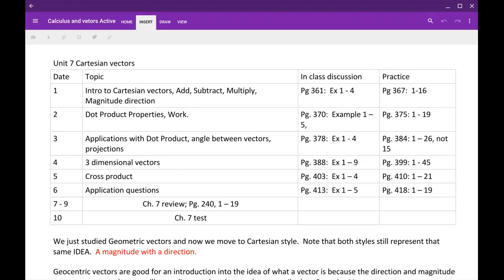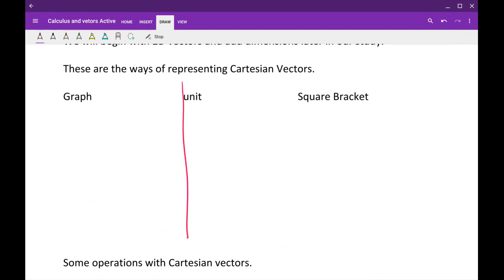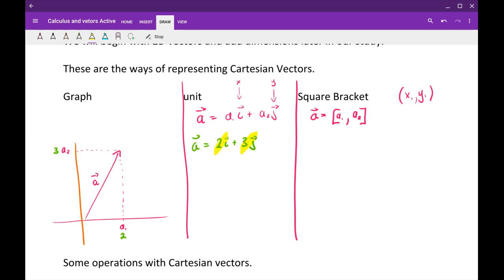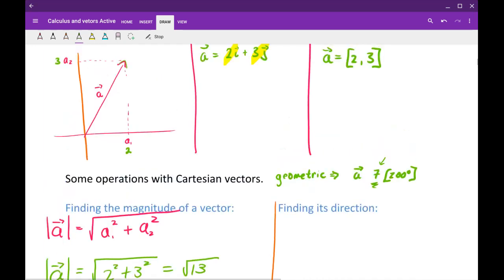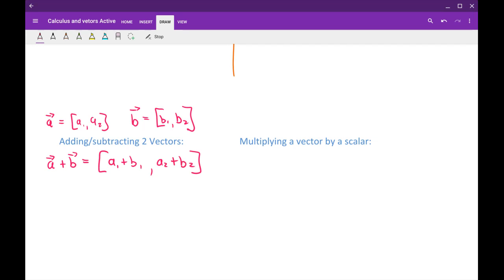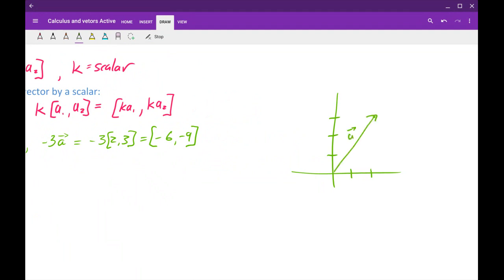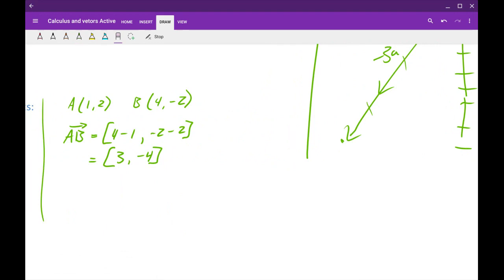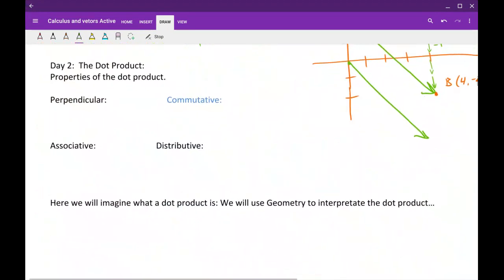MCV4U: Intro to Cartesian Vectors